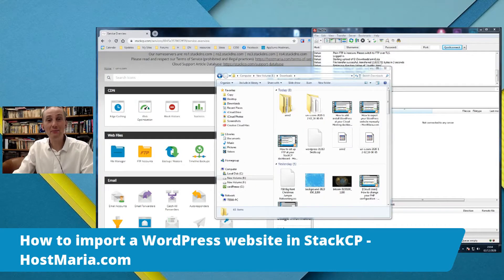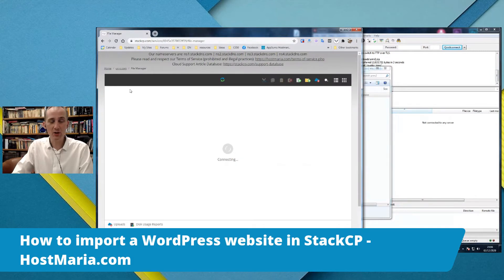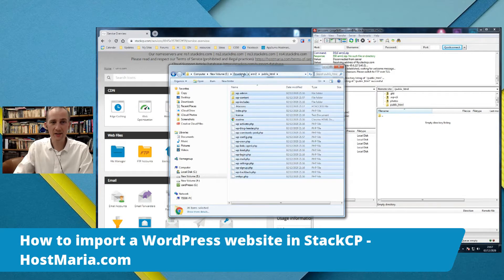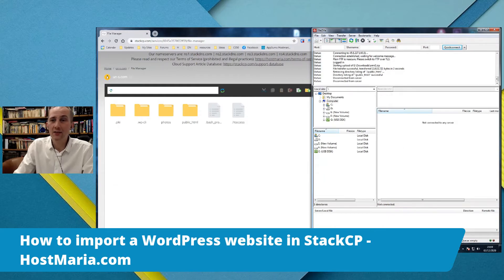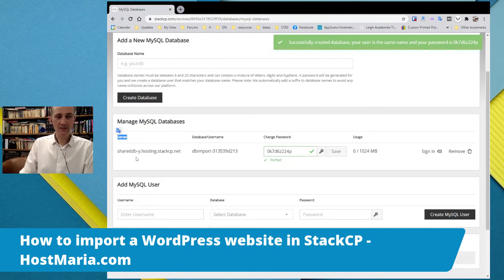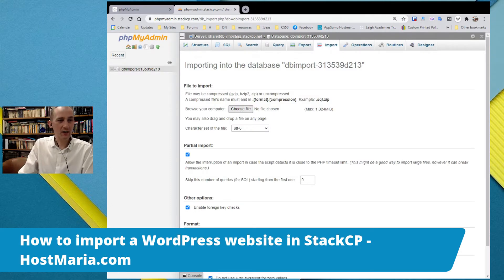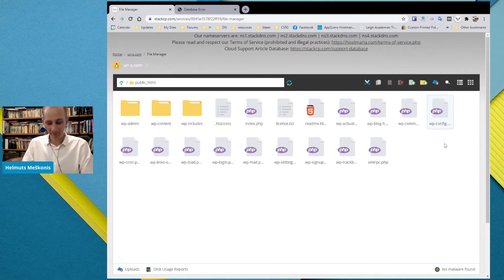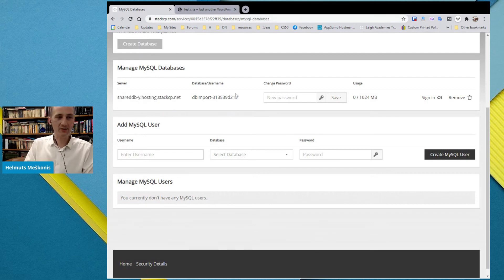How to import a WordPress website in StackCP - HostMaria.com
This is a short walk-through demonstration video with comments (for all our Cloud hosting users) on the topic: How to import a WordPress website in StackCP.

1) Upload, unzip and move to the right folder your files
2) Create a database
3) Import the database
4) Edit the wp-config.php file

Notes on 2 main differences with other hosting panels:
1) We do not use "localhost" - the hostname is in the section "MySQL Databases", 1st column "Server"
2) You do not need to create additional user, connect him to the database and give him full rights

Is something wrong with your website?
Usual suspect #1: log into your wp-admin and disable all plugins. Then start enabling them 1 by one.
Usual suspect #2: Play with PHP versions.

Please open a support ticket if you need help with this or other tasks

We are delighted that you have chosen HostMaria.com as your web hosting company.

Helmuts Meskonis
founder